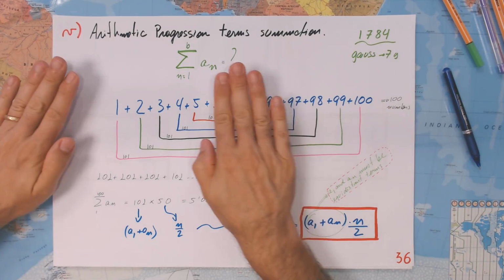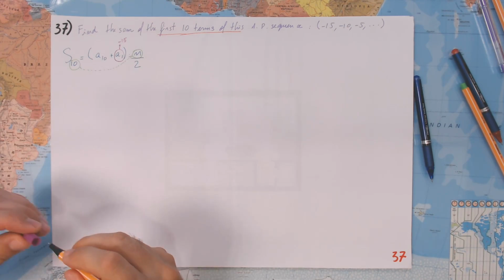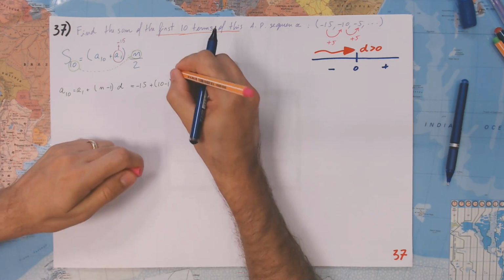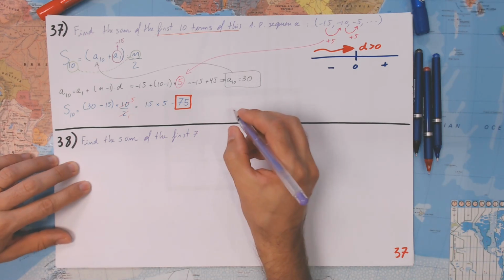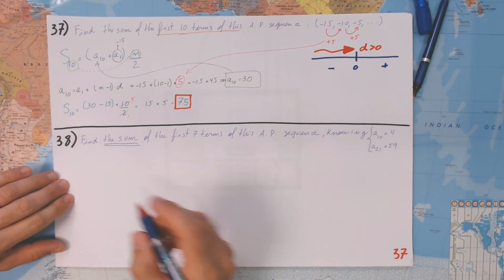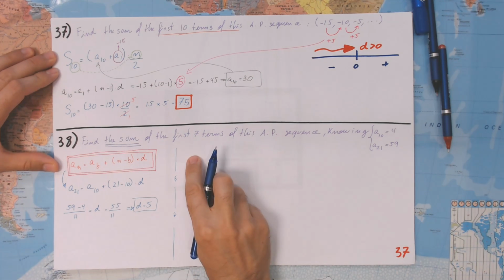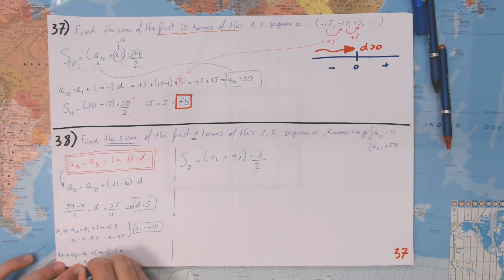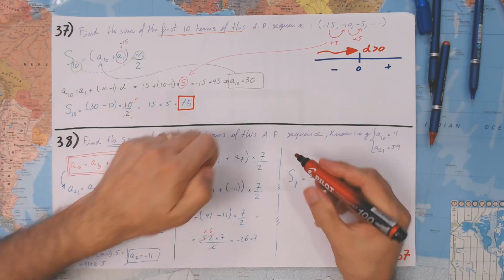PAGE 37) AP term SUMMATION: exercises #37 and # 38